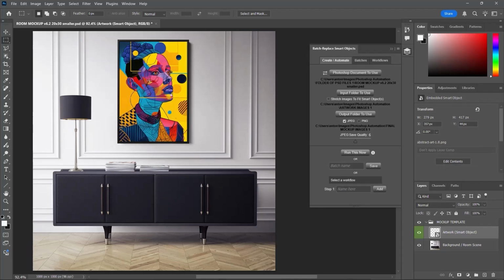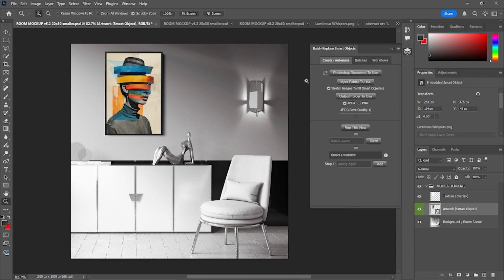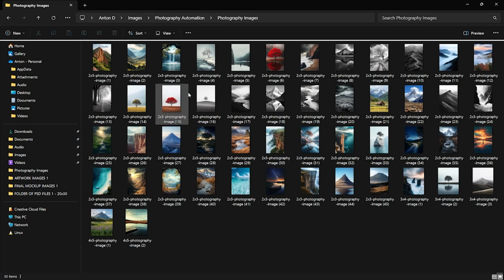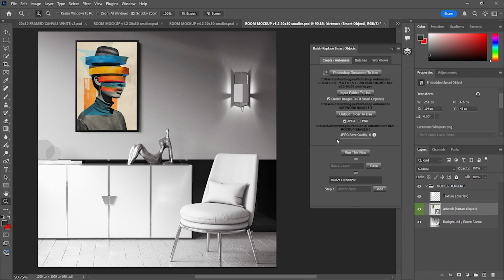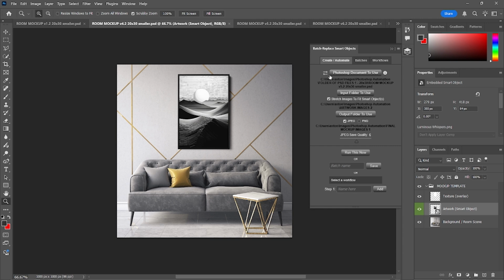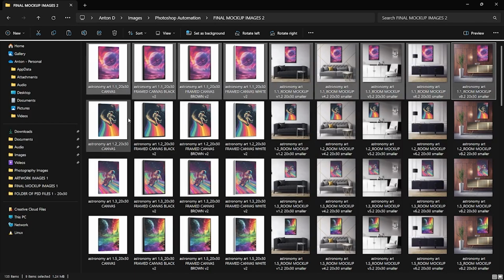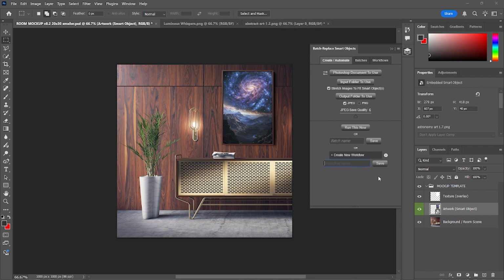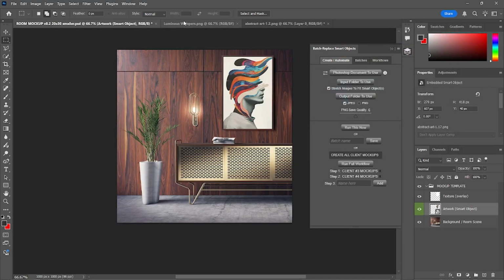How To Bulk-Replace Smart Objects In Photoshop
Learn how to replace Smart Objects in BULK in this Photoshop tutorial video! These techniques will allow you to quickly and easily automate this process (instead of spending tons of time doing it manually). This video shows you how to automatically batch-replace Smart Object layers with all artwork/design/photography images from an Input Folder, then automatically export each updated mockup image to an Output Folder. You can use this method to automate the creation of hundreds of mockup images in Photoshop.

These techniques will work for any PSD document that contains a Smart Object layer. You will also learn how to bulk-replace Smart Objects for several different mockup scenes/templates, moving from one to the next in a sequence—completely automated from start to finish! This video also shows you how to chain together multiple different bulk-Smart-Object-replacement operations, one after the other, in a fully automated sequence. This video is perfect for any print-on-demand seller, graphic designer, or photographer who spends a large amount of time creating lots of custom mockup images in Photoshop using Smart Object–based mockup templates.